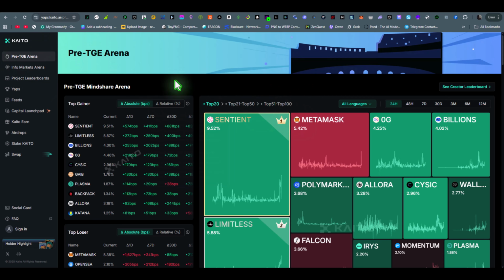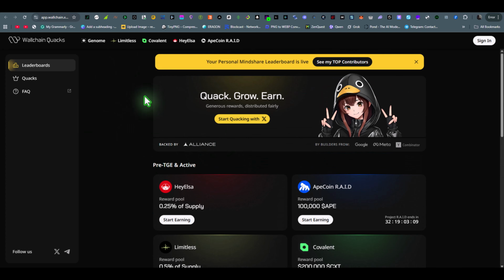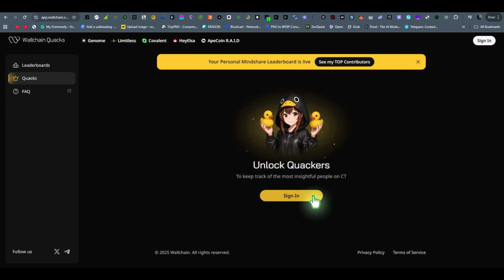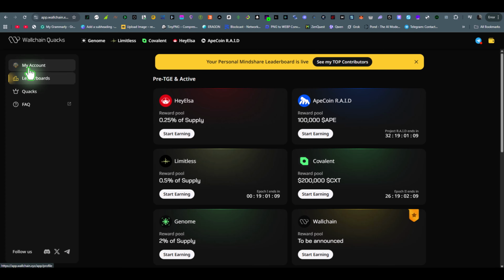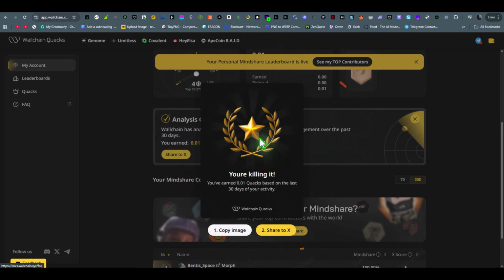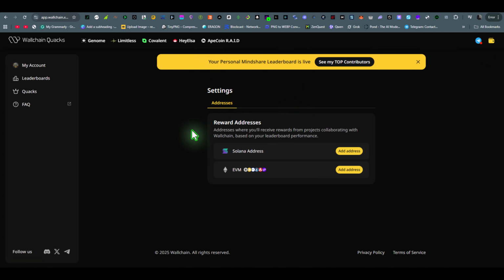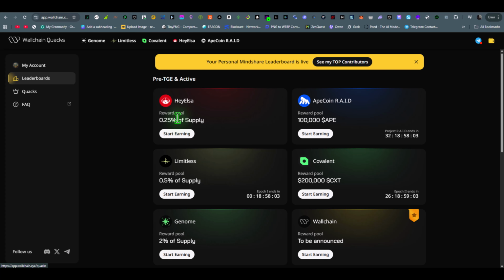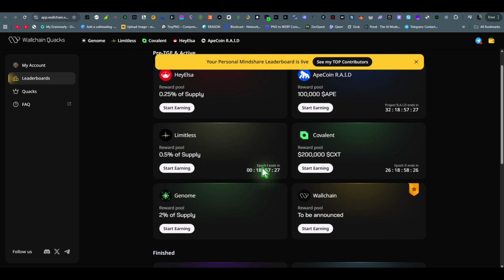Wallchain Quacks Complete Guide | Kaito Alternative | Social-Fi Airdrop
Did you miss the early Kaito opportunity? Don’t worry! In this video, I bring you the full step-by-step guide to the Wallchain Quacks Free Airdrop, one of the hottest Social-Fi projects right now. 🐥💰

Wallchain Quacks
How to join Wallchain Quacks
Kaito Alternatives
Wallchain
SocialFi Airdrop
SocialFi
new crypto airdrop
crypto airdrop
free crypto airdrop
free airdrop
crypto airdrops
crypto airdrop guide
airdrop crypto
crypto airdrop tutorial
top crypto airdrops
best crypto airdrops
crypto airdrop farming
crypto airdrop today
best free airdrops
free crypto
matt's crypto
free crypto airdrops
solana airdrop
crypto airdrop free
free airdrops
top 5 airdrop
free airdrop
best airdrop 2025
airdrops
best airdrop
best airdrops 2025
airdrop listing 2025
airdrop project 2025
upcoming airdrops 2025
crypto airdrops